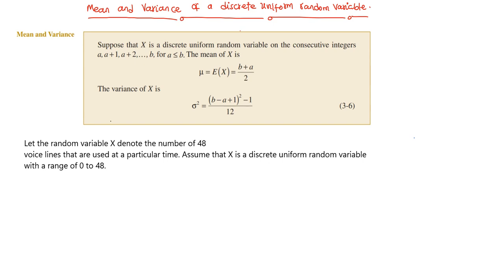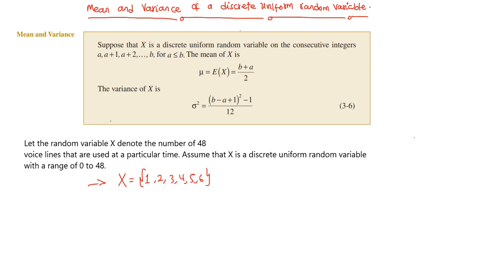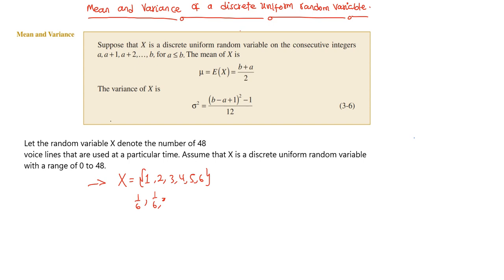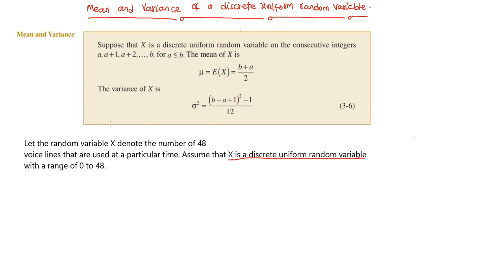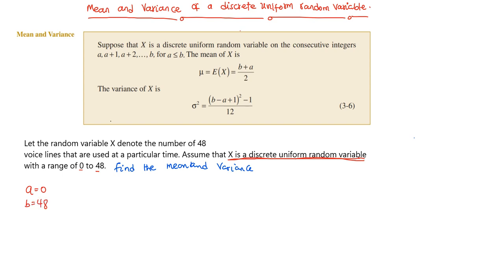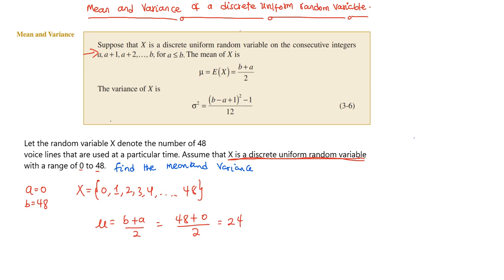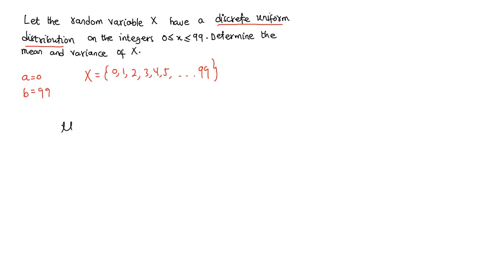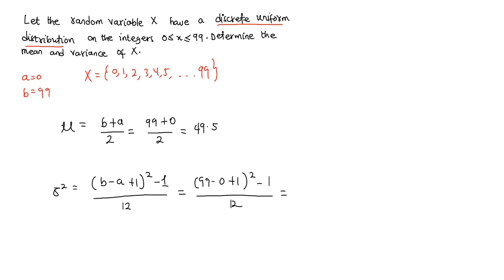Discrete Uniform Distribution